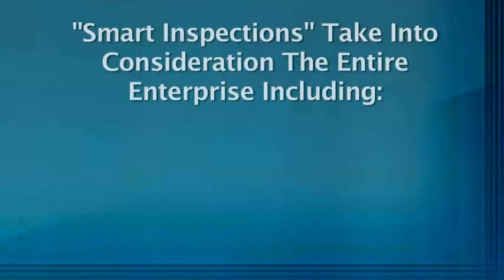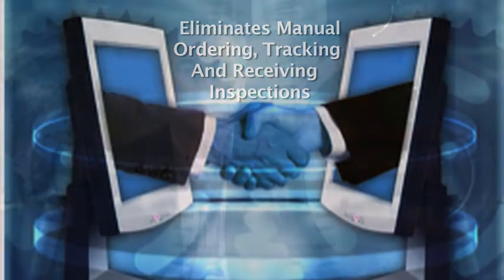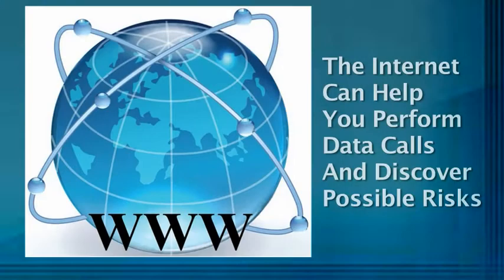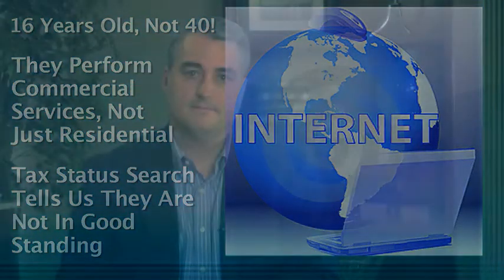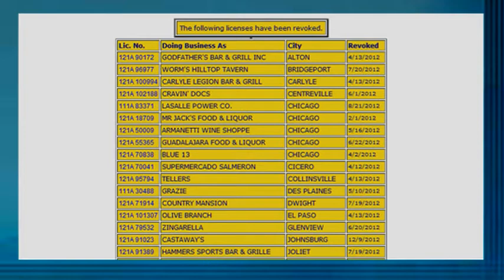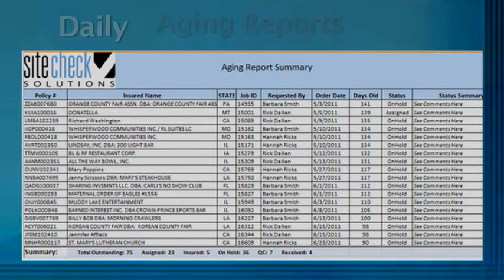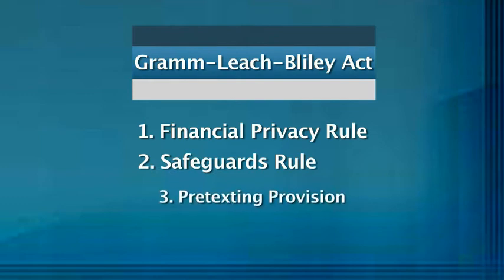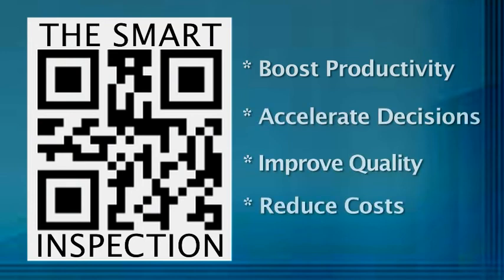The Smart Inspection